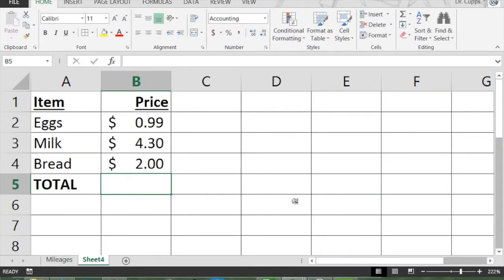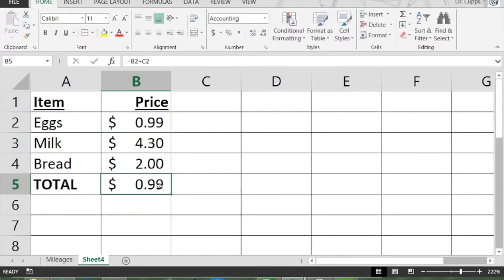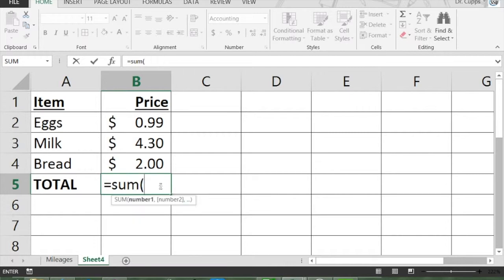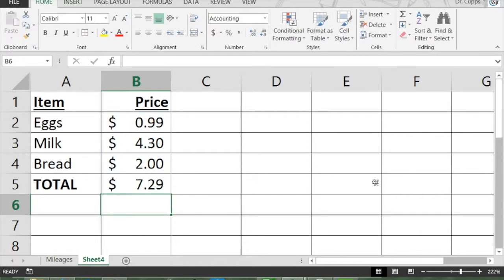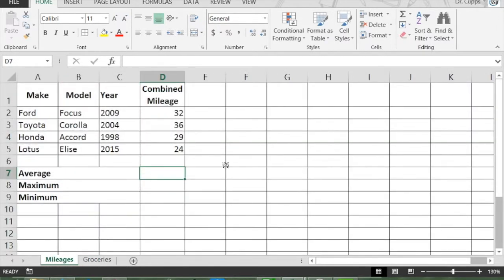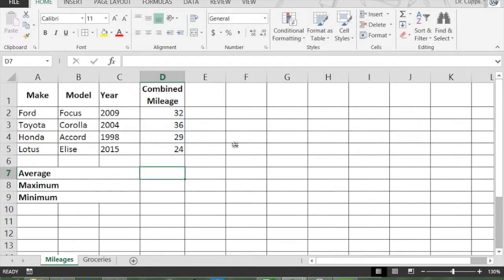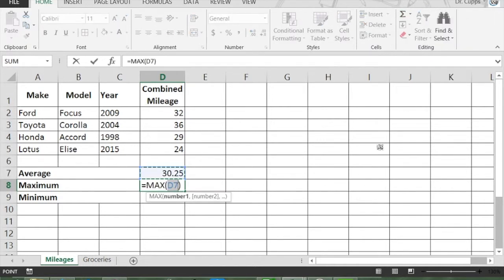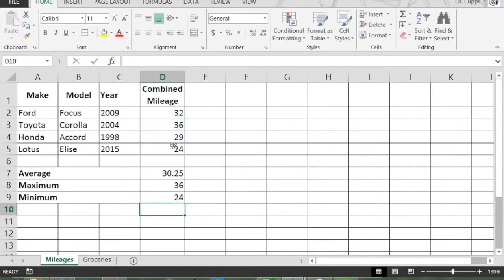Excel 2013: Formula Basics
This lesson tries to give a quick expo of a few ways formulas work in a spreadsheet.  See Koupps Tutoring's website for files & more information.